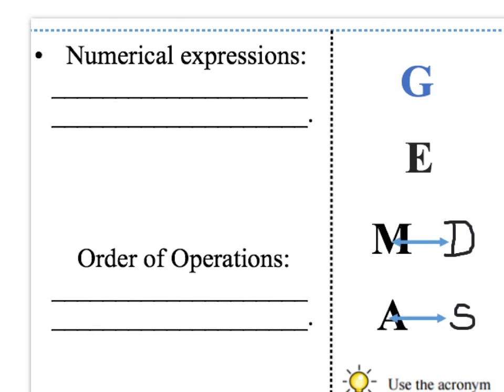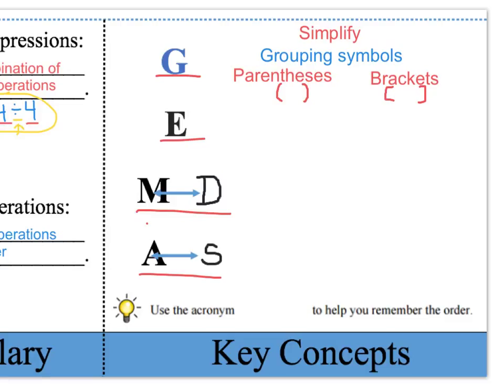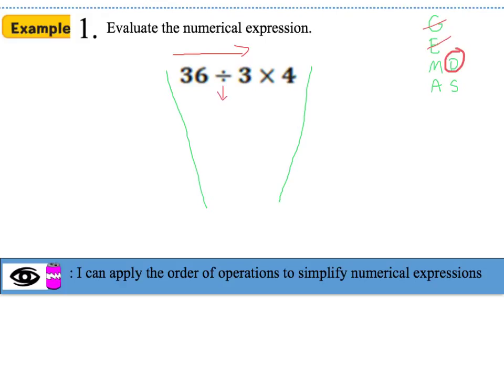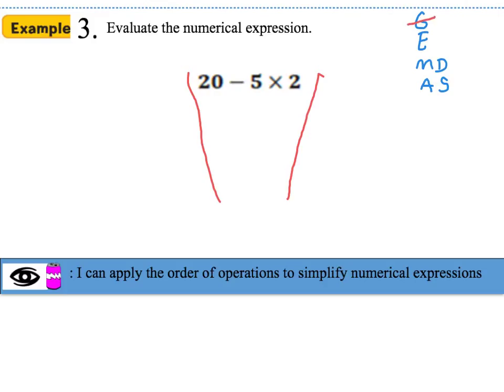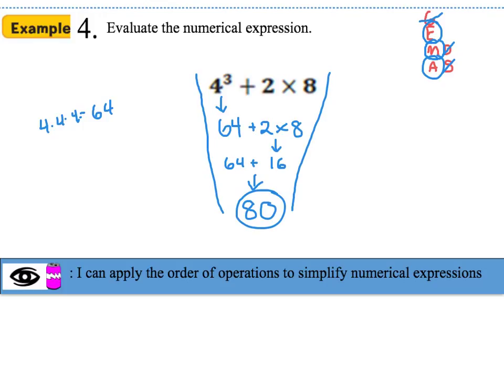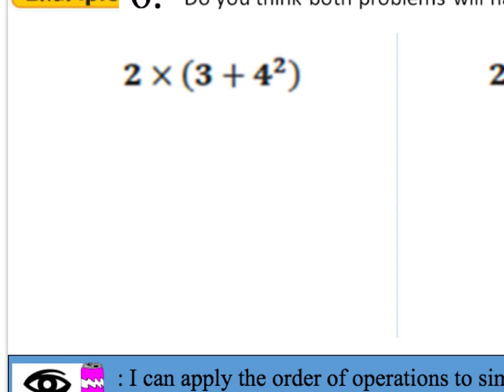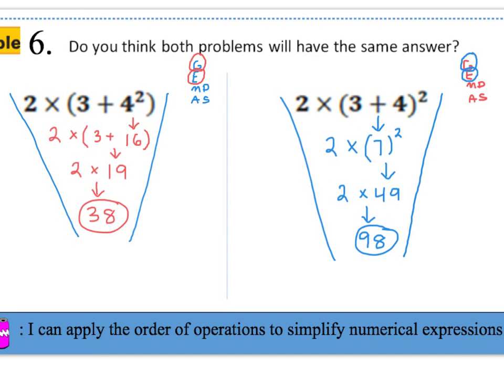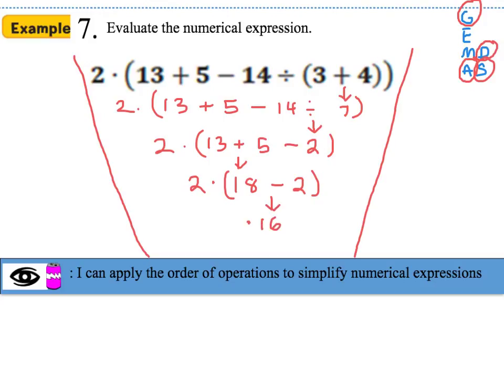Chapter 6 lesson 2